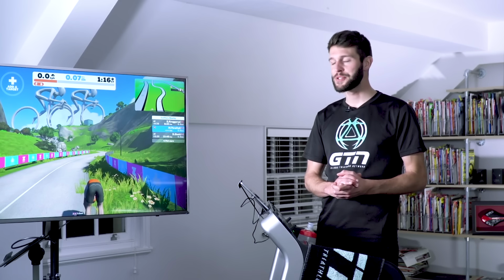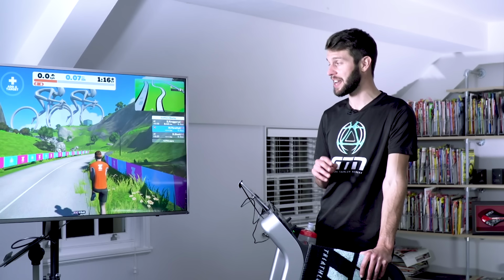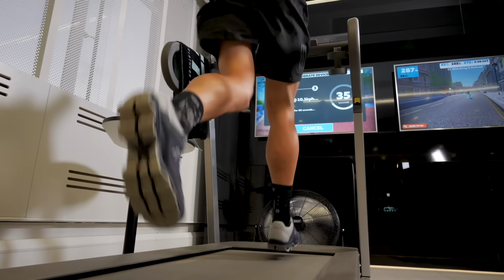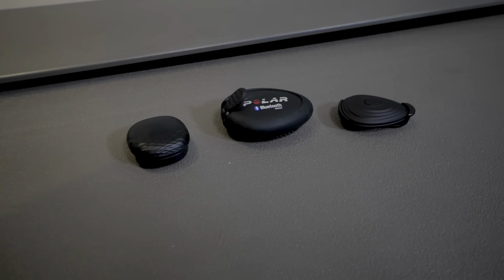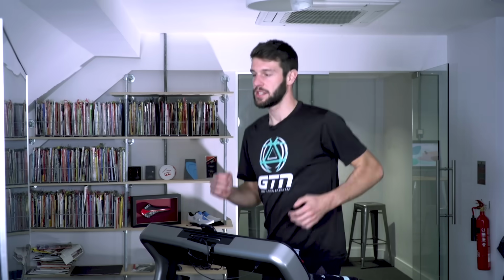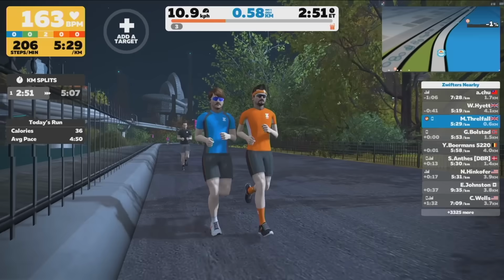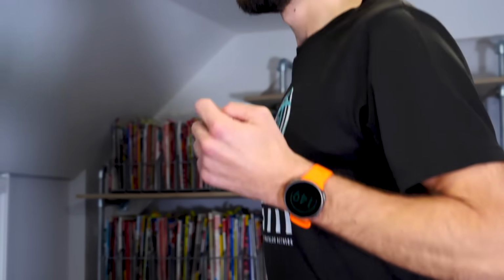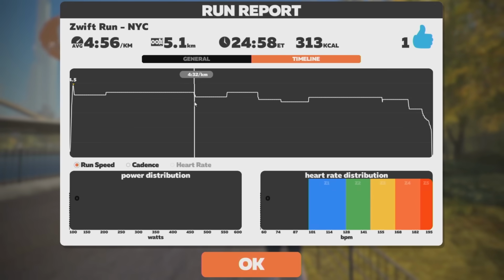How To Use Zwift Running | A Beginners Guide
Zwift has taken the indoor cycling world by storm, they have totally transformed cyclists’ and triathletes’ perception of indoor training. Now enter ZWIFT RUN! This virtual world of training is now open for runners and in this video we’re going to be explaining how to use it.

In association with Zwift.

For a while now Zwift has been taking the indoor cycling world by storm, they have totally transformed cyclists’ and triathletes’ perception of indoor training.

Thanks to Zwift, what was once considered a relatively monotonous and tedious form of training has now been turned into an exciting and motivating game.

Now enter ZWIFT RUN! Yep, this virtual world of training is now open runners. And today we’re going to be explaining what you need for it, and how to use it.

If you'd like to contribute captions and video info in your language, here's the

Computer Type 5 - SFX Producer
Egyptian Cotton (Hamburg Remix) - Cave Cadence
I Can Still Dance STEMS DRUMS - Tigerblood Jewel
I Can Still Dance STEMS INSTRUMENTS - Tigerblood Jewel
I Follow Your Heartbeat (COE Remix) - Tellow
Looking For A New Start (Instrumental Version) - Loving Caliber
Love to Live (Instrumental Version) STEMS DRUMS - Park Lane
Now We Do It Again STEMS DRUMS - Duplex Heart
Sci Fi Whoosh 8 - SFX Producer